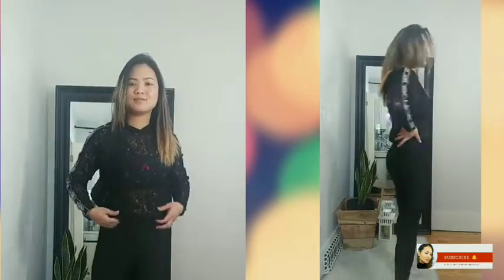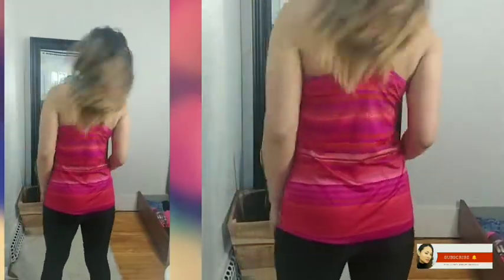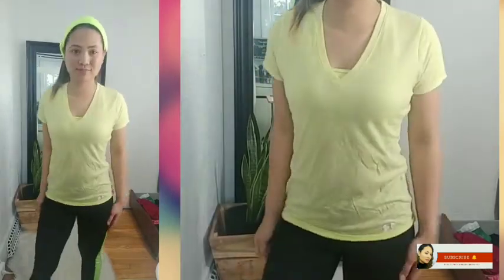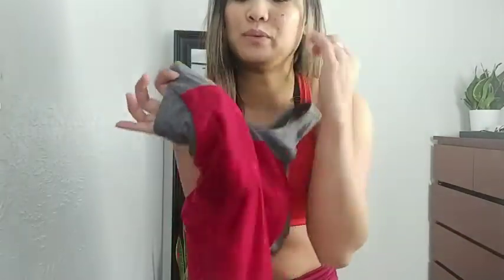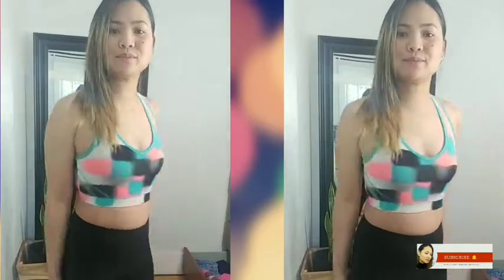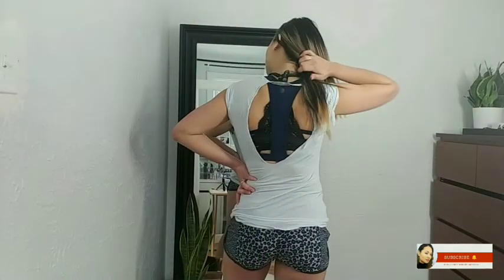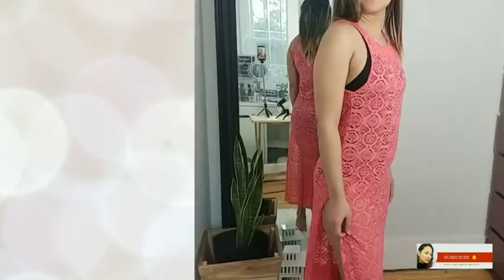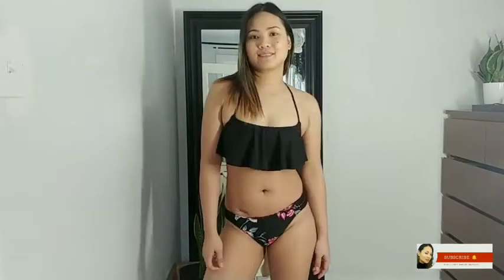TRYING EVERYTHING IN MY CLOSET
Mabuhay,
this is the continuation of my recent video which is trying almost everything in my closet.
this time I'm trying everything in my closet, activewear and swimwear try on minimalism

Musician: @iksonofficial
Intro:Music: My Go Away Dream

❤️Favorites
*Microphone with tripod stand